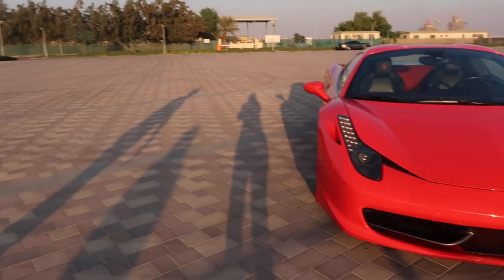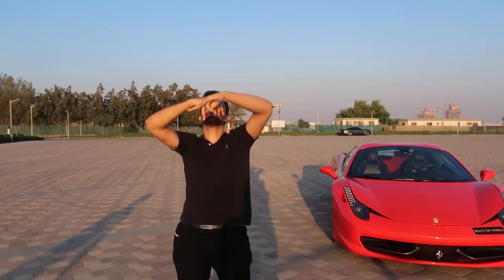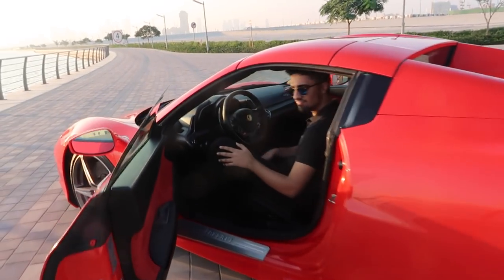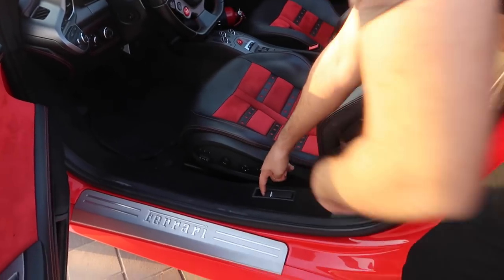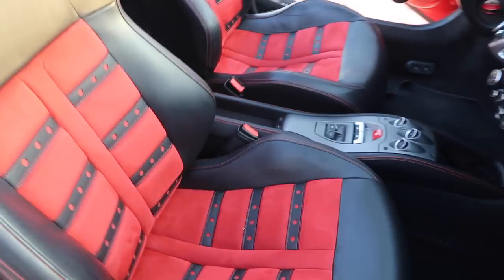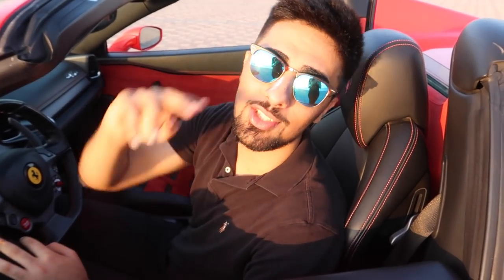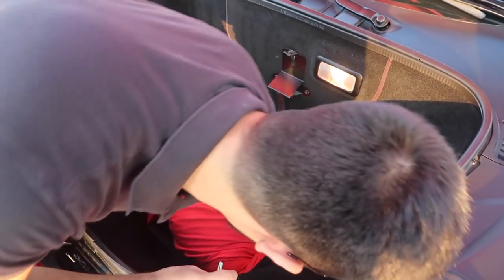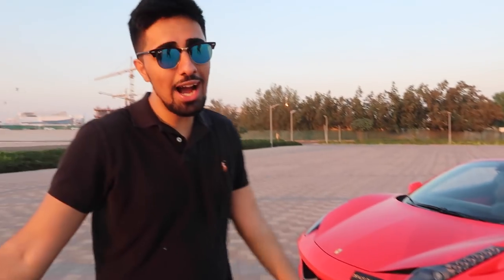MY NEW CAR !!!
So today I bought my new car which is a ferrari 458 spider. Thank you for @dealsonwheels_uae for all their help during the process :).